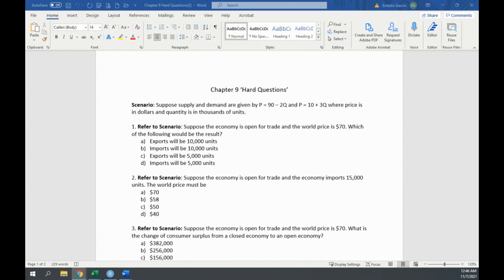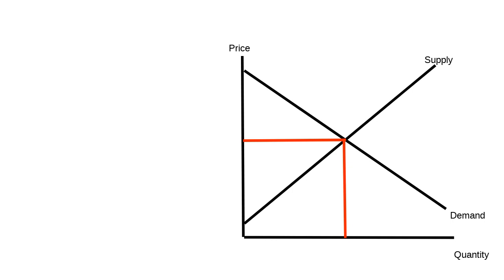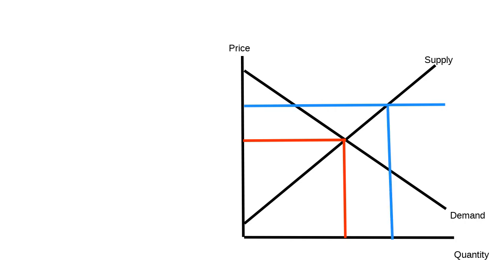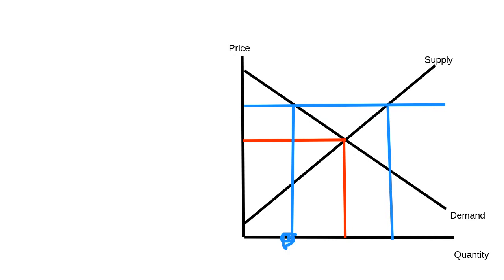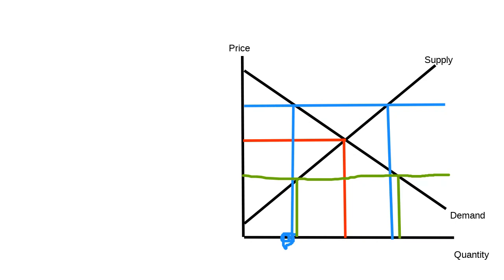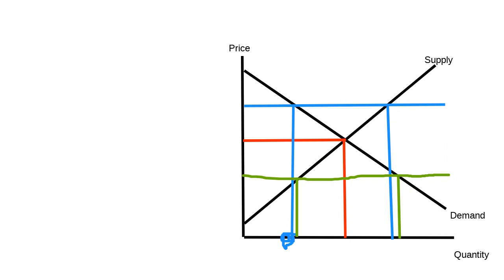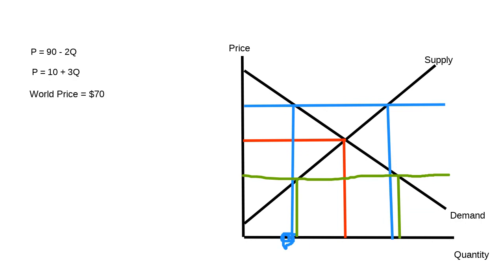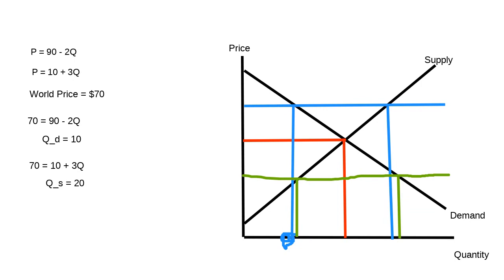Calculating Imports/Exports Given World Price